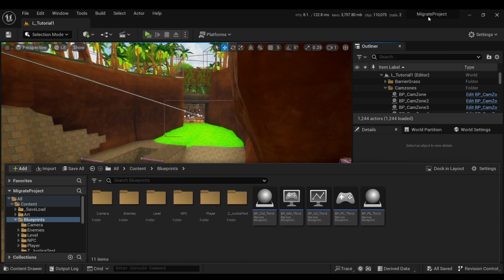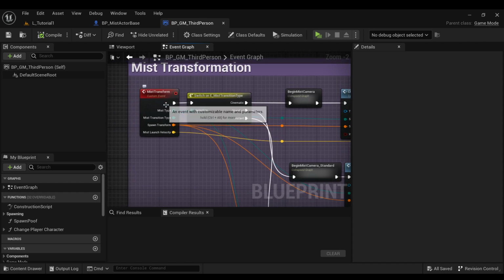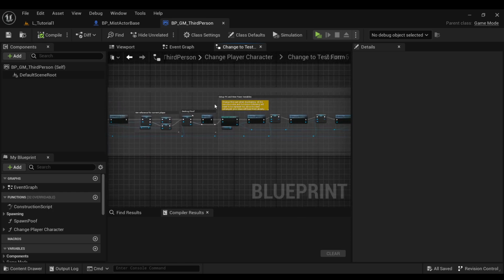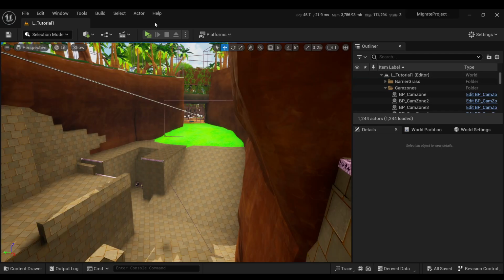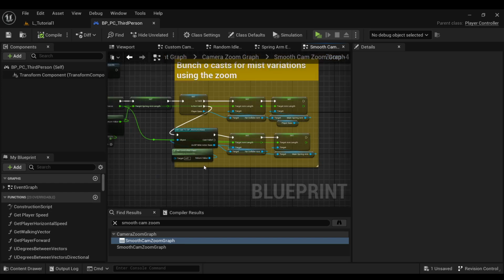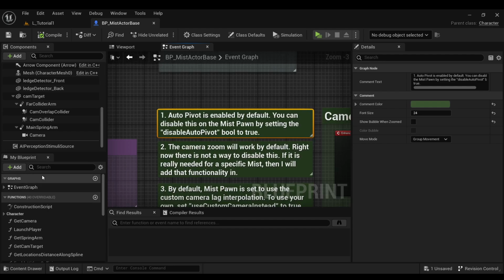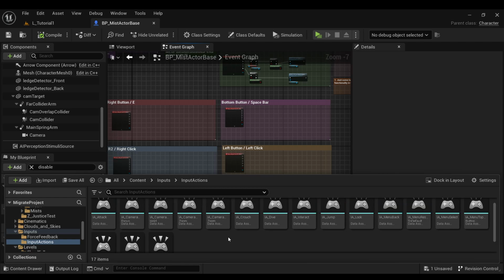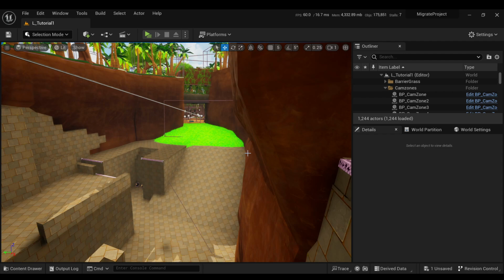Jungle Jim Mist Actor Setup / Getting Started